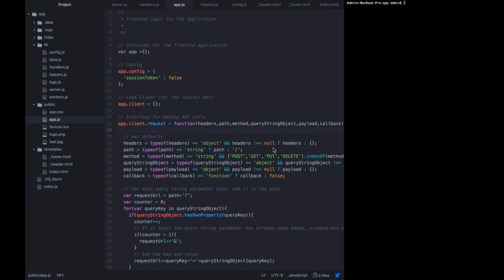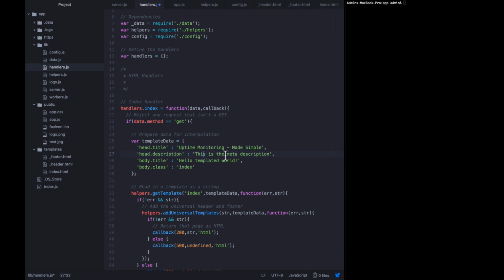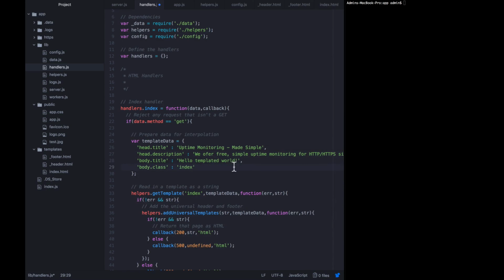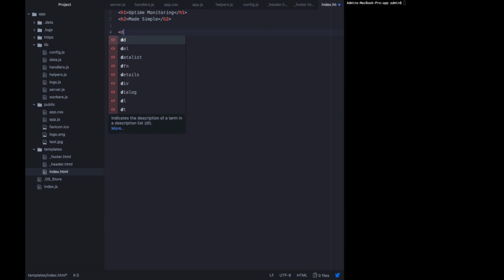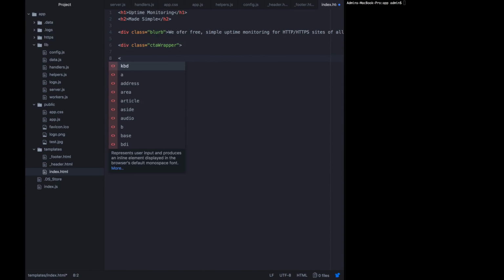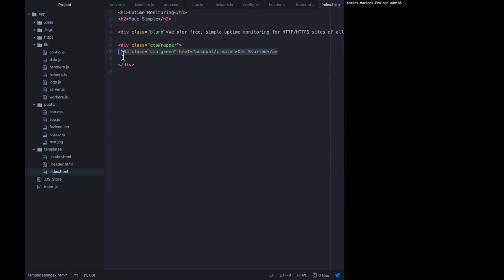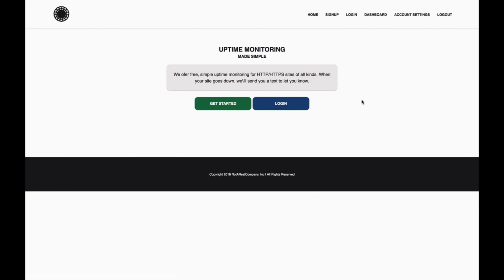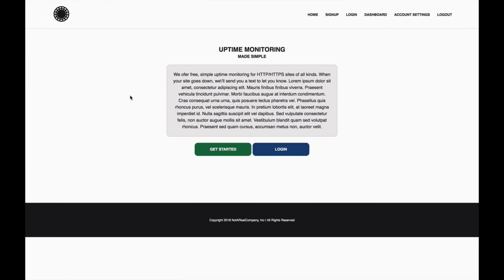37. Building a Web App GUI | Page 1: Index | Node.JS | Learn with Shahbaz Ashraf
37. Building a Web App GUI | Page 1: Index | Node.JS | Learn with Shahbaz Ashraf